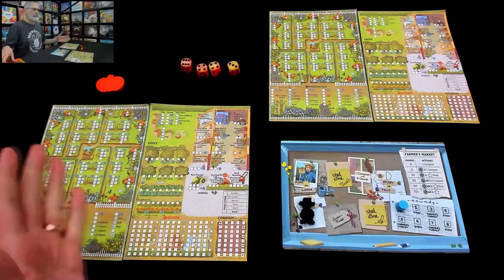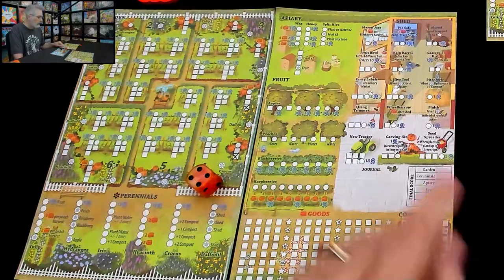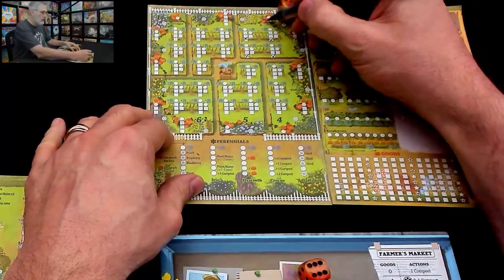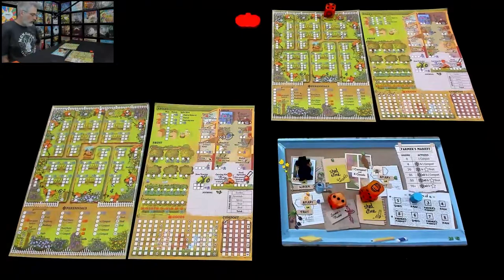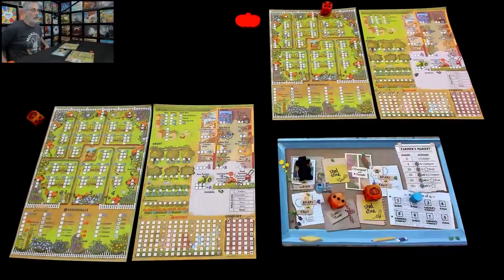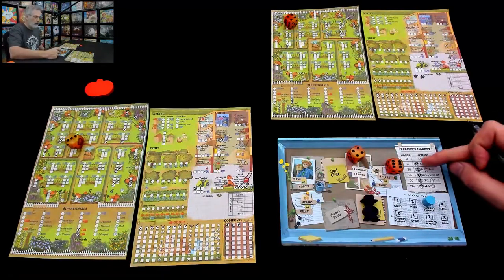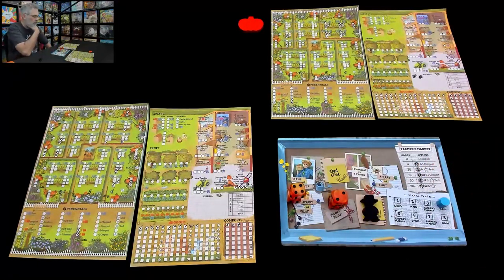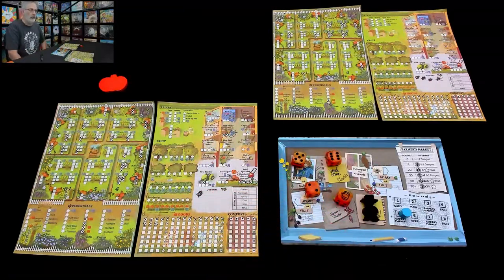Rahdo Runs Through►►► Three Sisters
A video outlining gameplay for the boardgame Three Sisters.